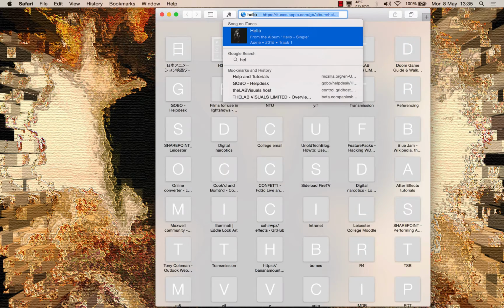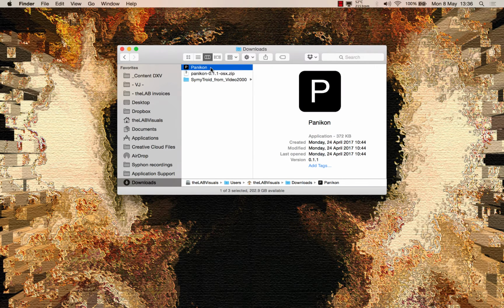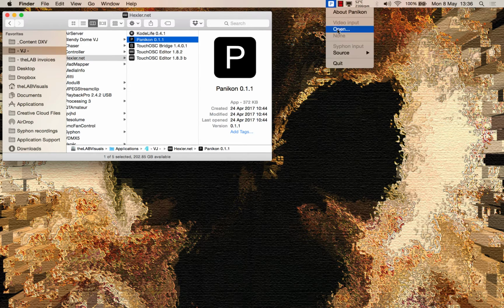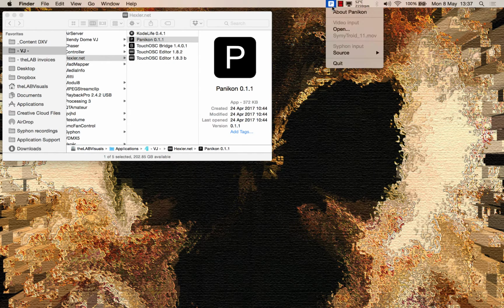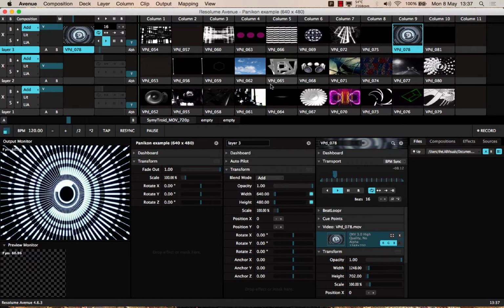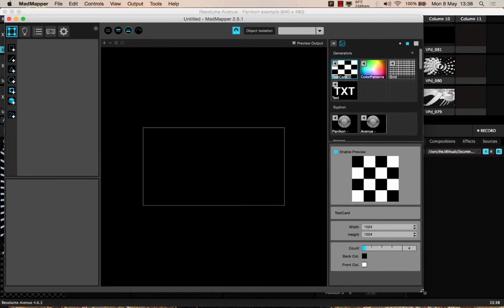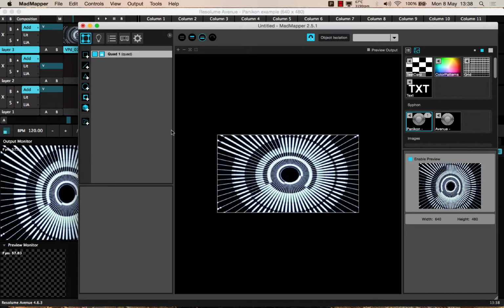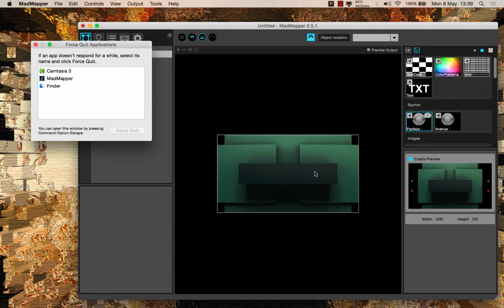Panikon 0.1.1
A quick introduction and tutorial on using the free application Panikon from Hexler.net // theLAB Visuals.

Panikon is a small application that monitors the Syphon video output of an application.  It feeds the Syphon feed directly to your mapping software (or other application) and should the server fail // the host application crash, then Panikon will start up a backup video loop and feed it through giving you time to restart the crashed VJ application.